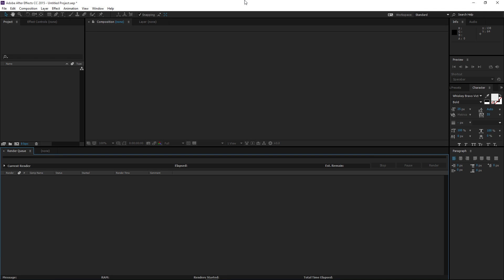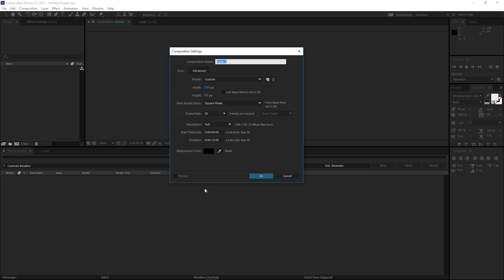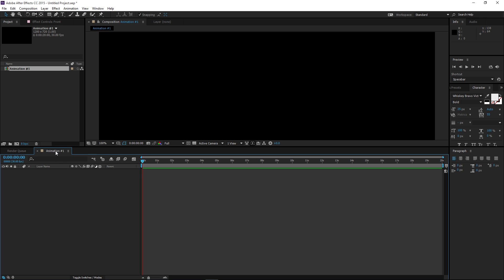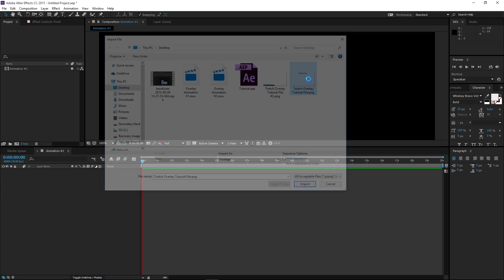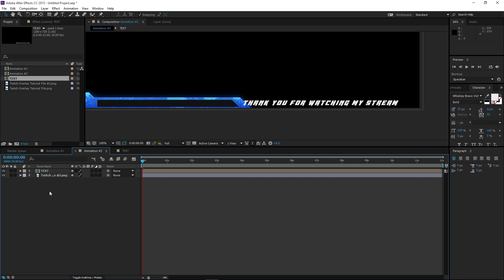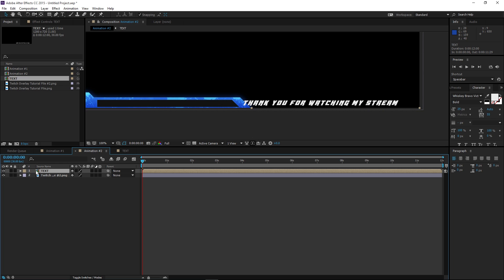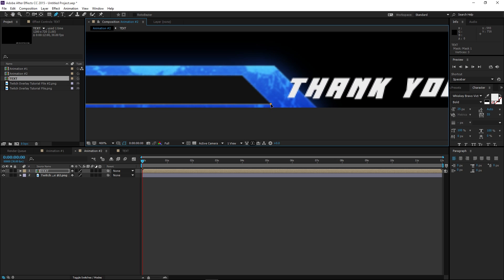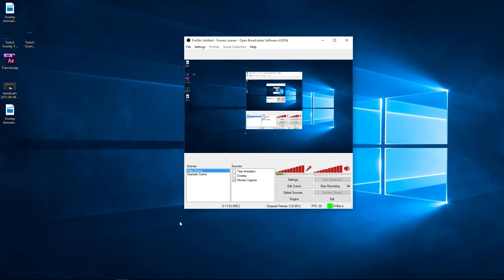How to Make Video Overlays in After Effects - Tutorial By BTR Designs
▲Like If You Enjoyed This Video! ▼Read Description For More Info!

I Do YouTube/Twitch Designs! -More Info Below-

 ▼I DON'T DO FREE CUSTOM DESIGNS!

• Depending on design or how much work is in my inbox, it will take a couple days for you to receive your design once payment is made.